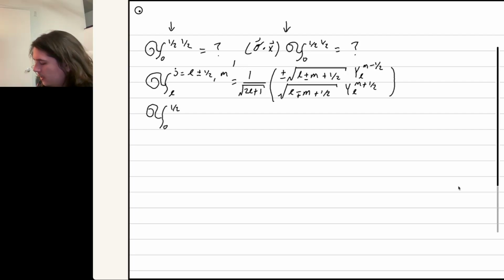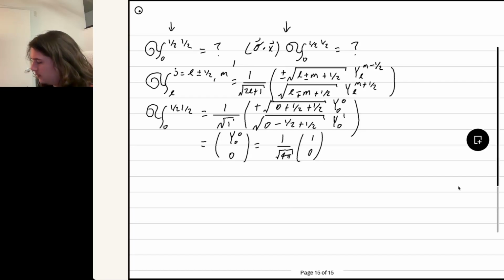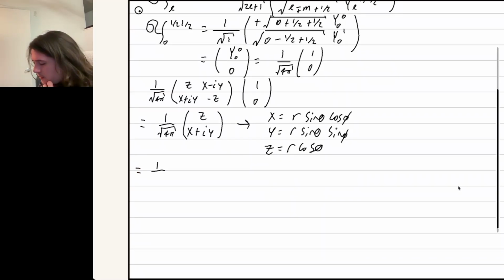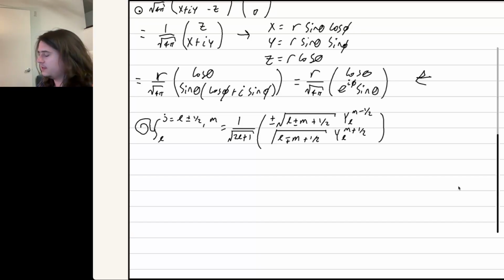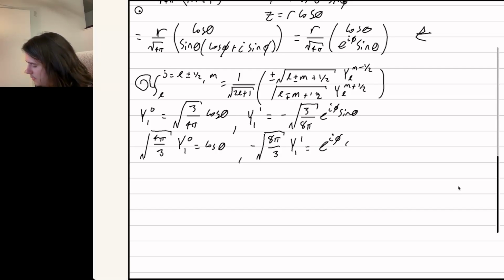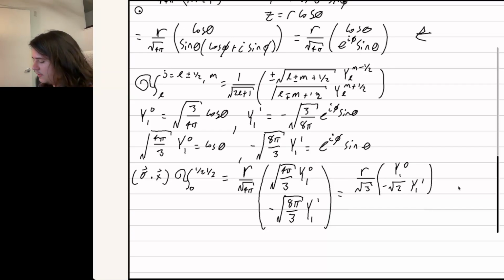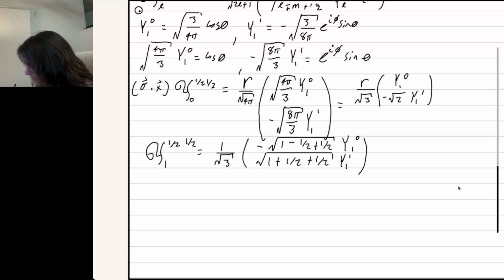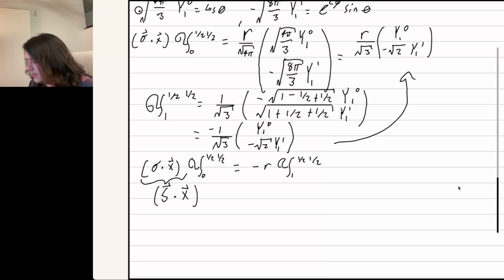Sakurai Quantum Mechanics Chapter 4 Problem 4